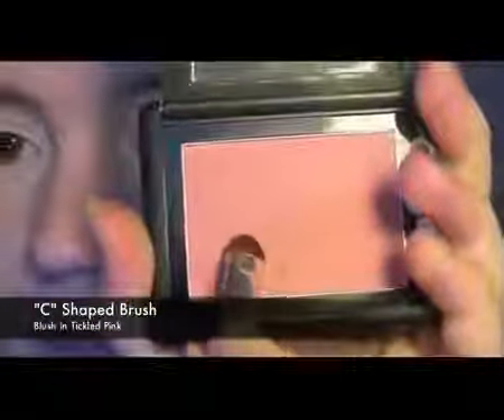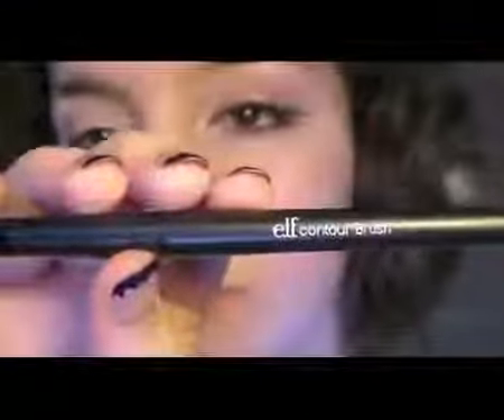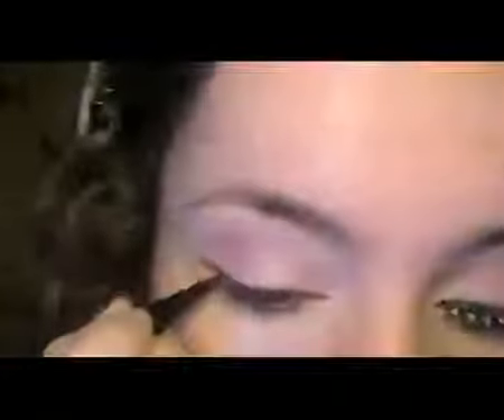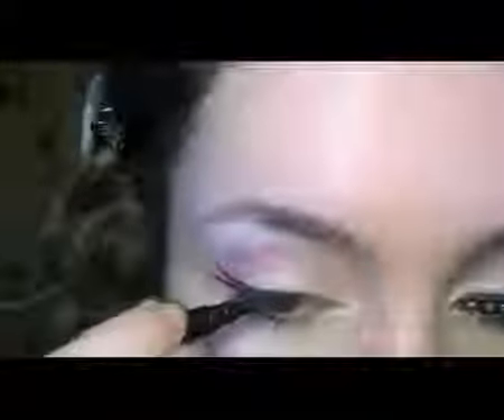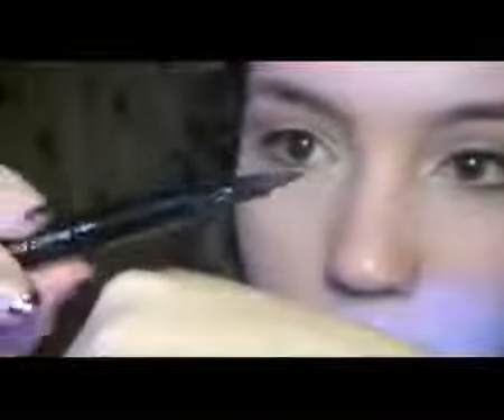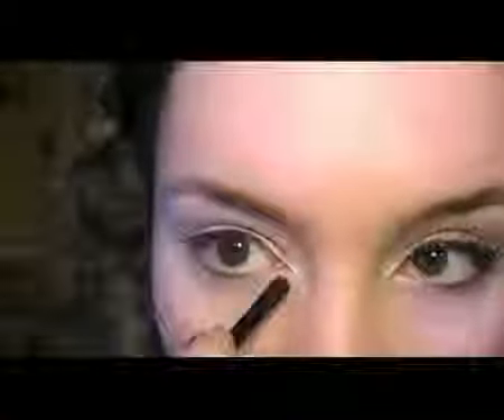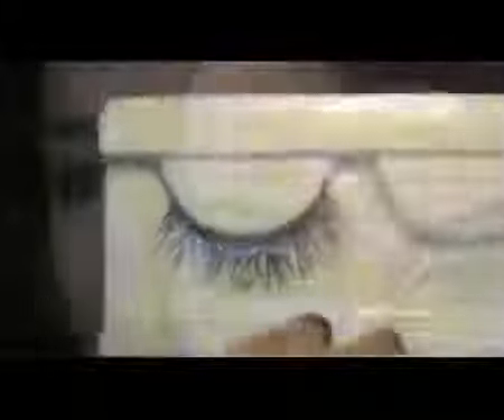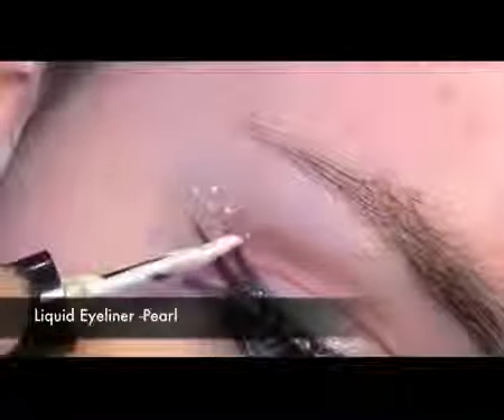KlaireDeLys Snow Queen Tutorial 2